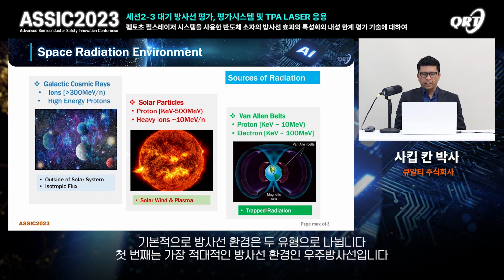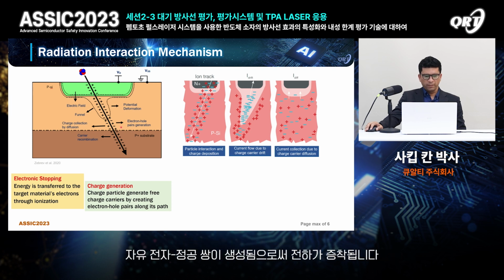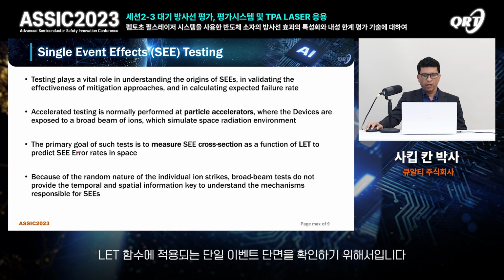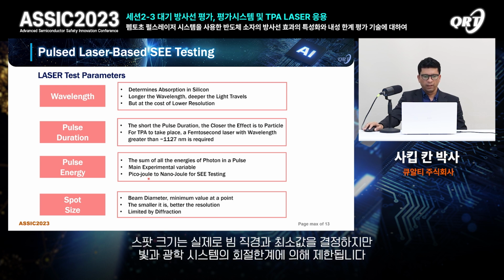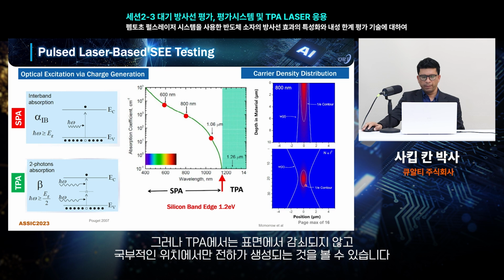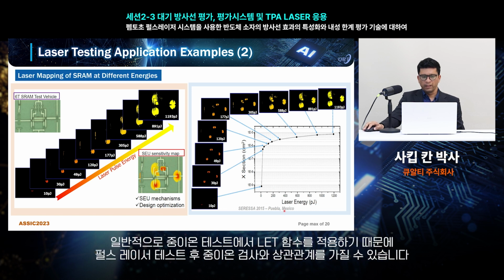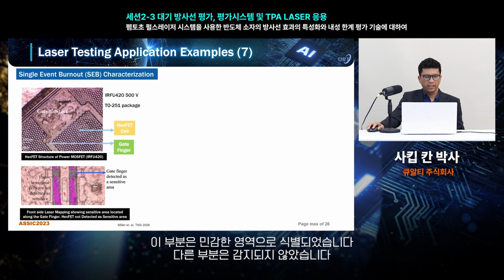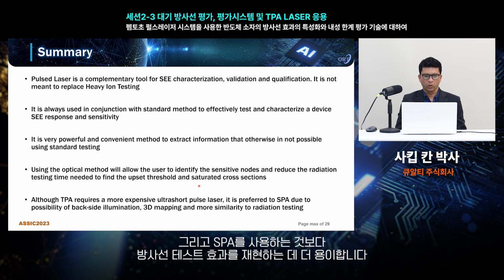Rad. Effects Char. & Tol. Testing of Semicond. Devices w/ Femtosec. Laser Systems. Saqib Khan, Ph.D.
In this video, Saqib Khan spotlights the radiation testing of semiconductor devices is an essential in validating their susceptibility and tolerance in natural as well as man-made radiation environments, such as terrestrial space, nuclear reactors, and particle accelerators. Pulsed laser testing is a widely used technique for characterizing the radiation response of the semiconductor devices due to its ability to simulate the effects of ionizing radiation. It is extremely powerful complimentary technique to facilitate performing quick screening and hardness validation. Modern semiconductor devices tend to be very complex and exhibit new failure phenomenon. Using femtosecond lasers, it is not only possible to reproduce such rate failure but also precisely localize them on the die.
The talk would cover the scope of radiation testing using pulsed laser techniques and its application in assessing the radiation hardness of modern semiconductor devices. The talk also highlights the challenges associated with pulsed laser testing. Numerous application examples on various types of memory, power and analogue devices using femtosecond would be features of this talk.